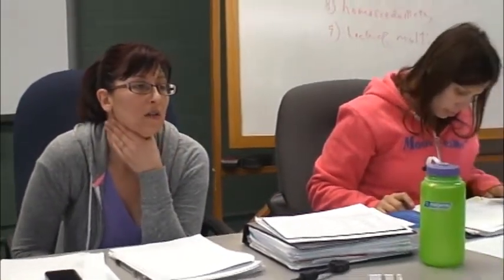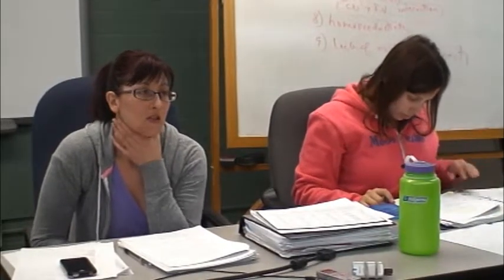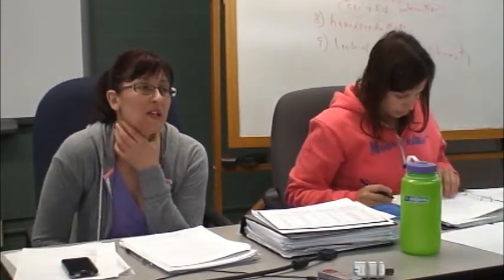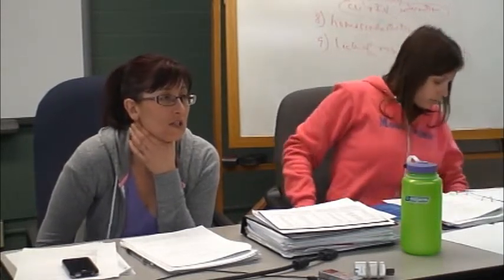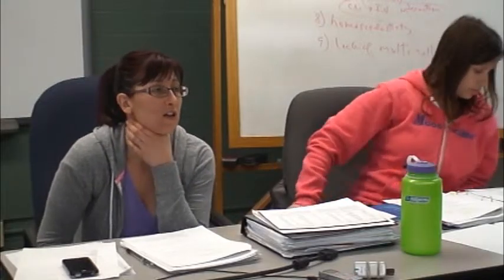Advanced Statistics II - PSY6022 - Dr. Gevirtz 05/02/2013 - TA Final Exam Review